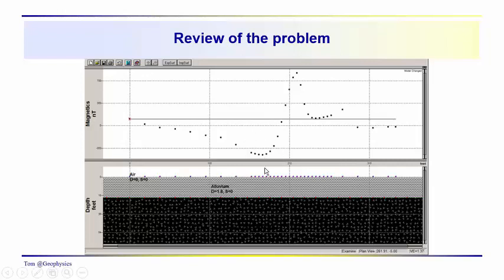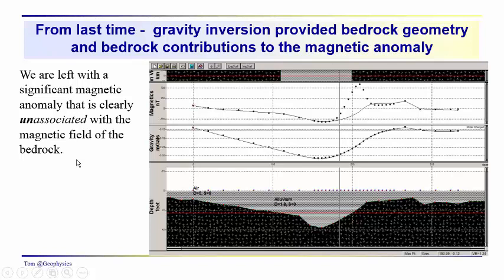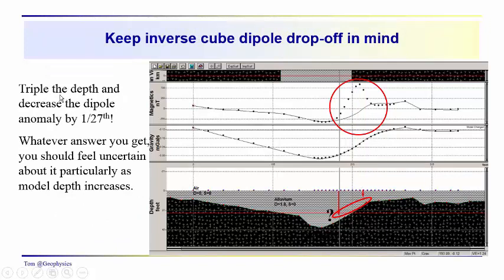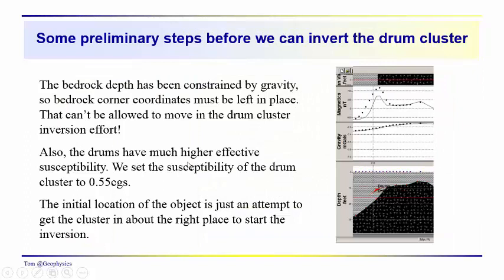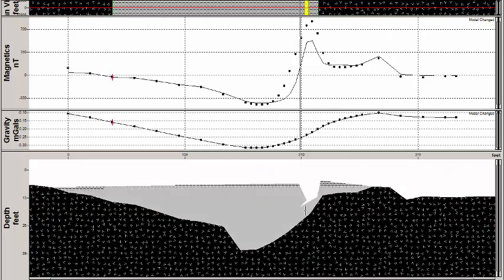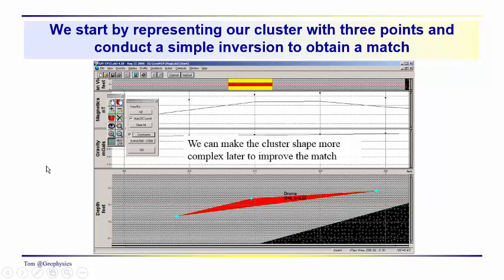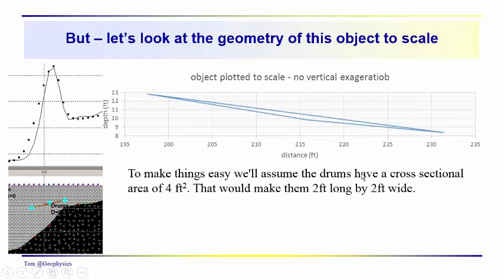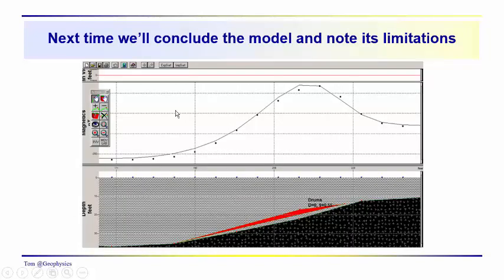Geophysics: Magnetics - Magnetic modeling - determine the extent of the drum cluster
In the previous video we used gravity to constrain bedrock geometry and define its contribution to the local  magnetic anomalies observed in the area. In this video we illustrate issues associated with modeling the configuration of the drum cluster.